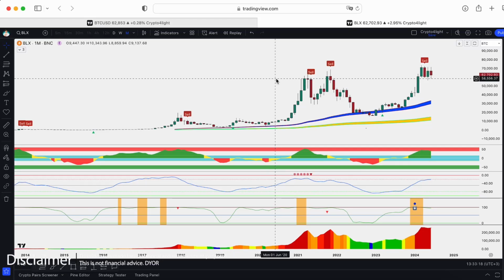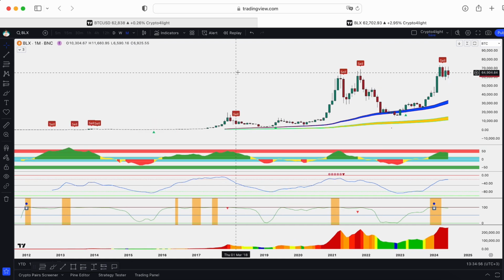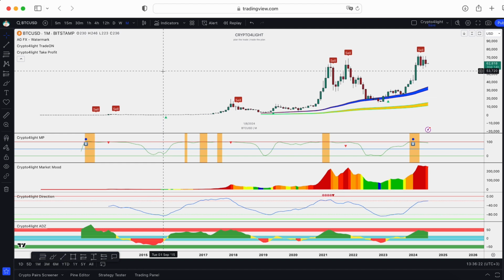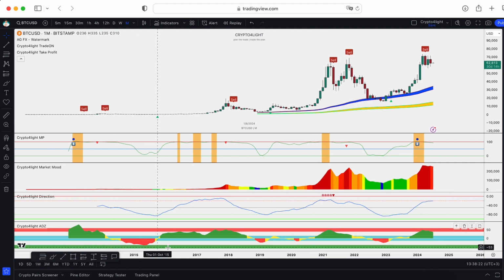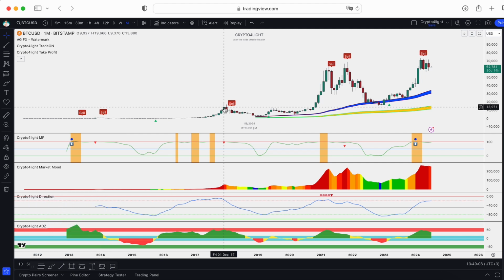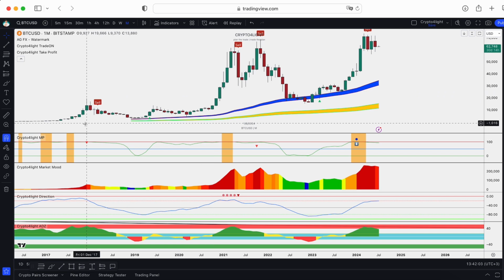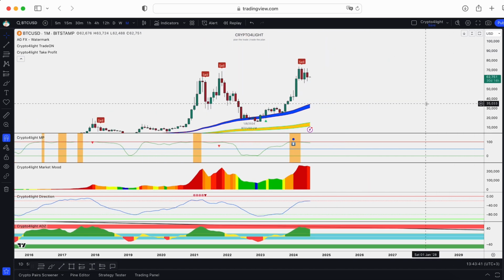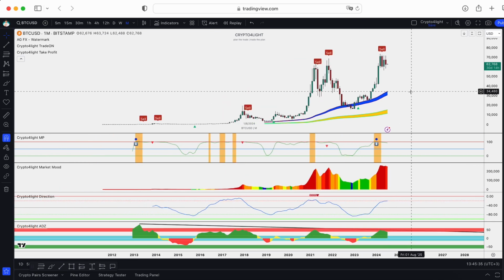Bitcoin Indicators 2026: Spot Market Tops & Bottoms (MVRV, Pi Cycle, RSI)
Unlock the secrets of Bitcoin trading with our expert guide on identifying market tops and bottoms! In this video, we delve into the top indicators that can help you predict Bitcoin's cycle peaks and troughs, ensuring you make informed trading decisions. Whether you're a seasoned trader or a beginner, understanding these key indicators can significantly enhance your trading strategy.

⏰ Time Stamps ⏰

🔑 Topic keywords